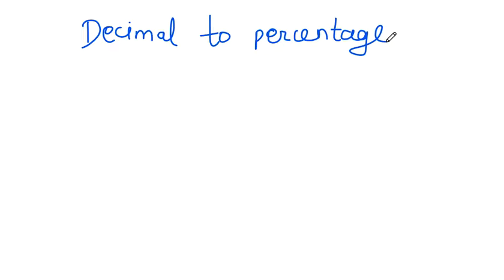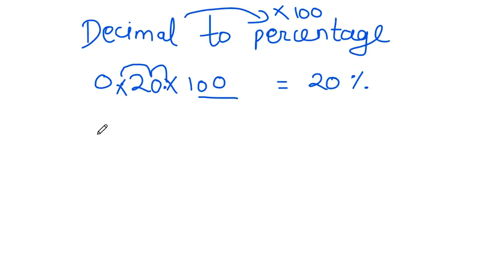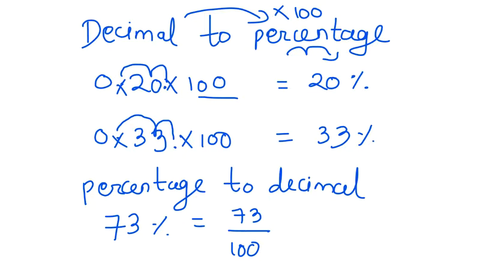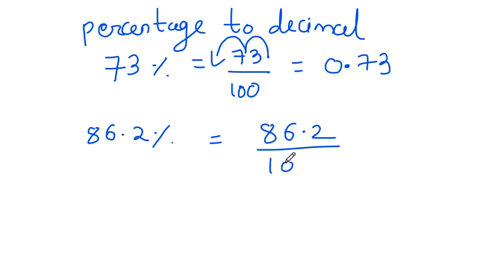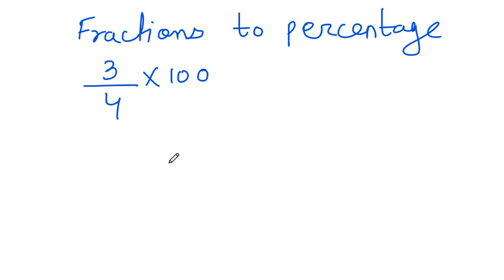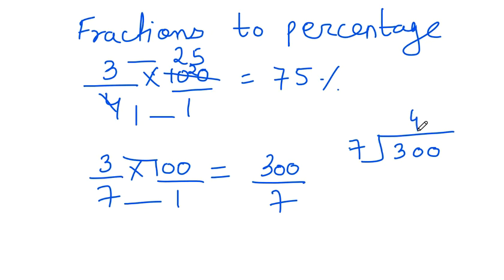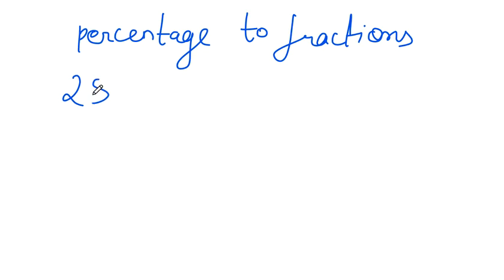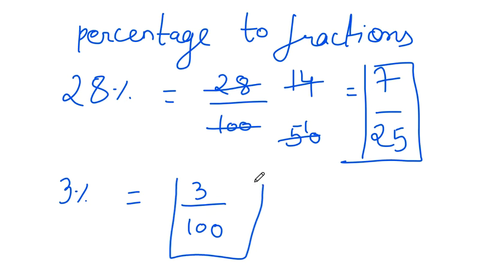Decimal to percentage I Percentage to decimal I Fractions to percentage I Percentage to fractions.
@mathlala5169 This channel have completed fraction topic in a easy way .First five videos comprises of all sub topics of fractions with some easy tricks.